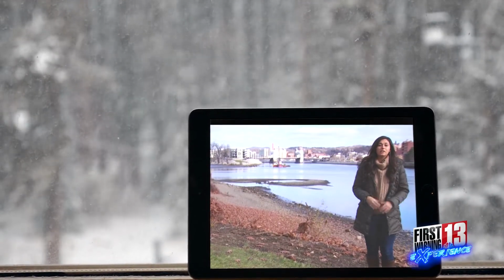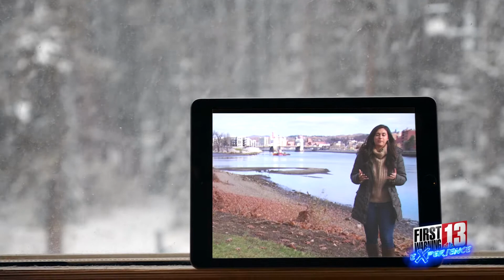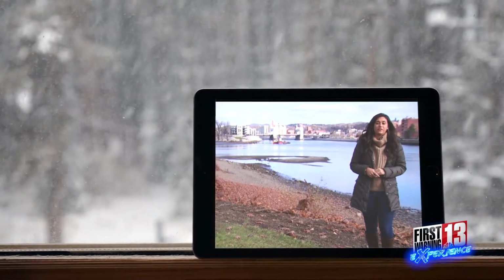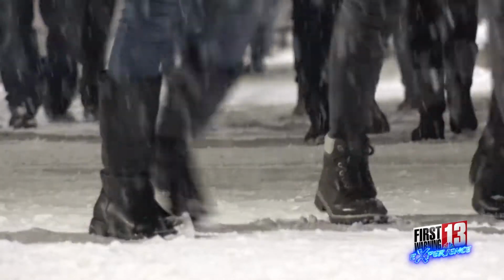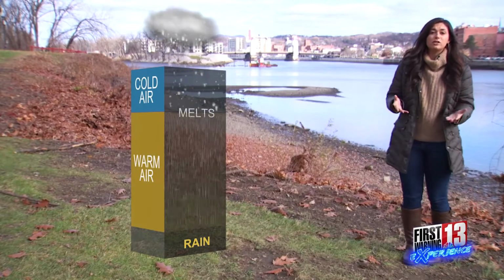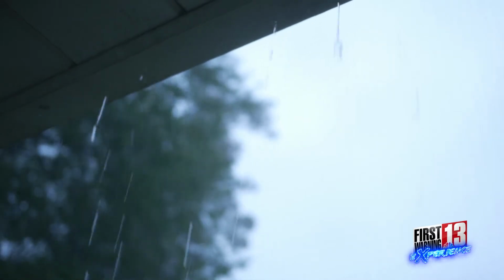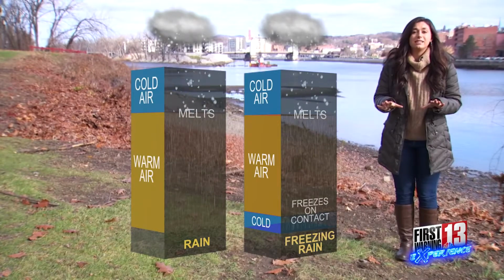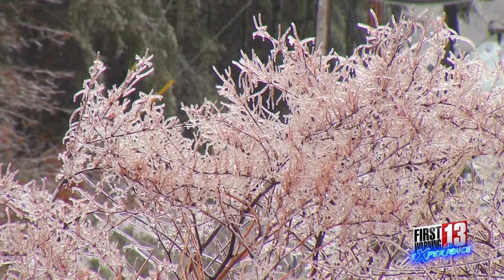Winter Precipitation | First Warning Experience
You hear a lot about rain, freezing rain, sleet, and -- of course -- snow during the winter. What are the differences between them and what are conditions needed to cause each one? Meteorologist Christina Talamo explains.